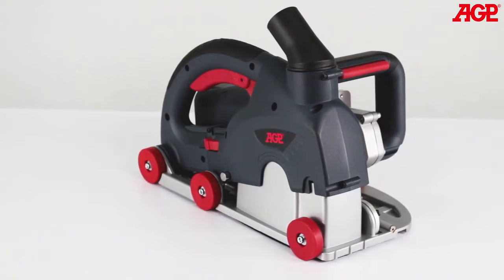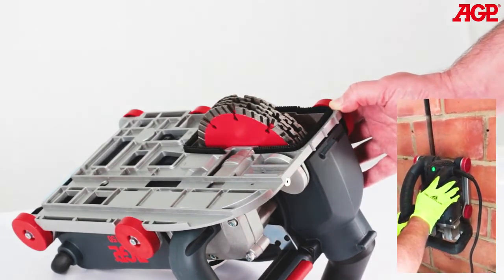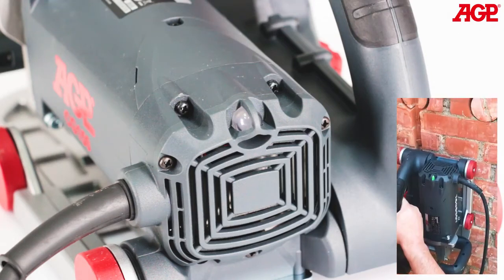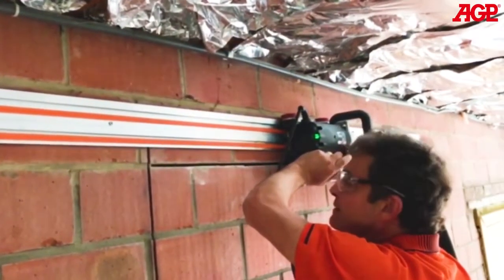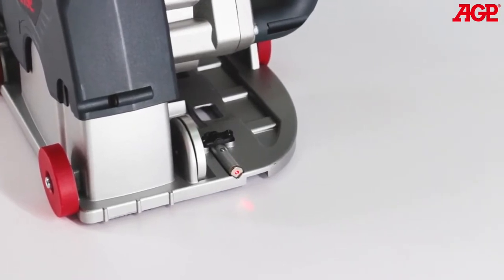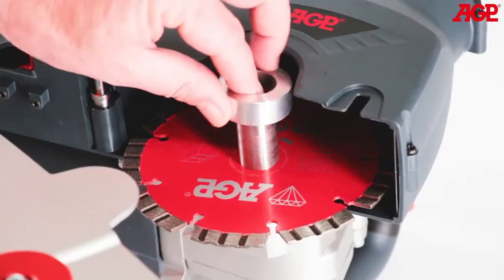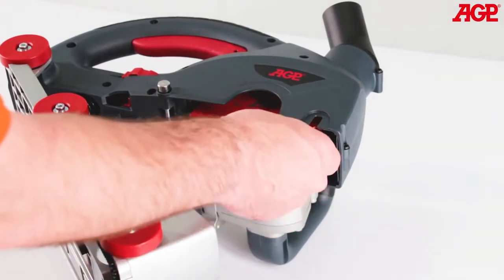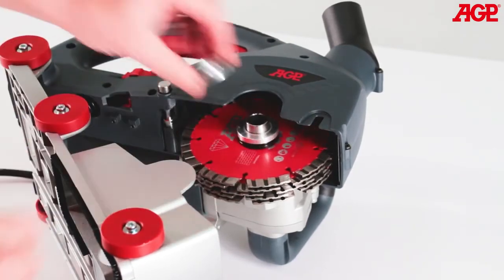AGP ｜ CG150 Wall Chaser ｜ Product Introduction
🛠️官方社群網站🛠️

★ AGP【CG150 Wall Chaser】
A powerful wall chaser with a maximum depth of 50 mm and cutting width up to 47 mm. Features an optional efficient guide rail system.

★ Product Information
Power Input｜
Voltage / Frequency｜
No Load min-1｜ 6500
Max. Blade Diameter｜ Ø150 mm
Blade bore size｜ 22.23 mm (7/8")
Max Depth of Cut｜ 50 mm
Max Channel Width｜ 47 mm
Cut to Ceiling｜ 25 mm
Cut to Edge｜ 28 mm
Soft Start / Overload Protection｜ With
Thermal Protection｜ With
Constant Speed｜ With
Dimensions (LxWxH)｜ 365 mm x 220 mm x 288 mm
Weight (Without cable and blade)｜ 7.2 kg (15.84 Lbs)